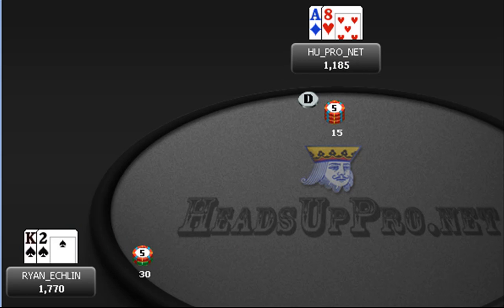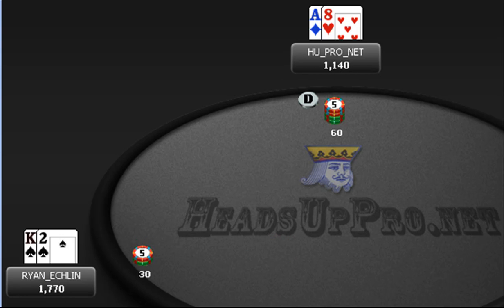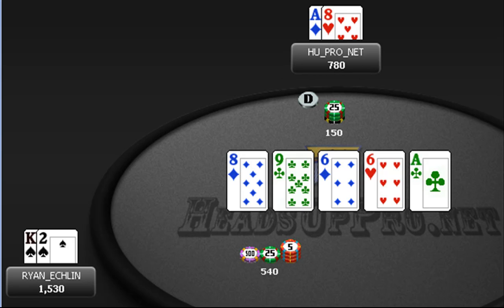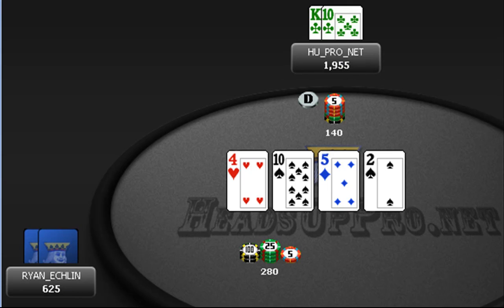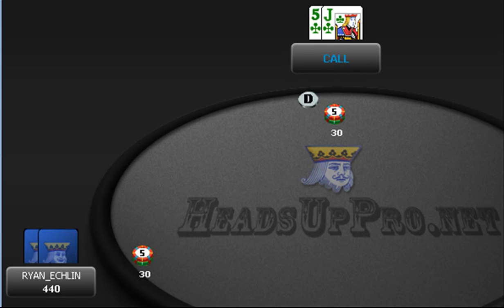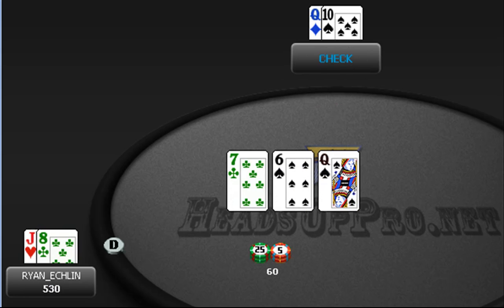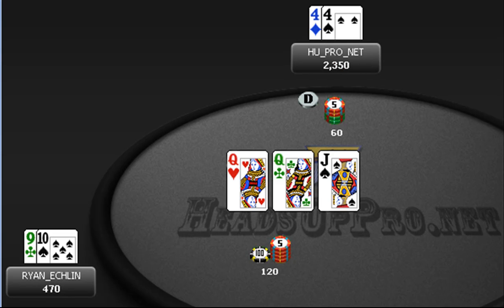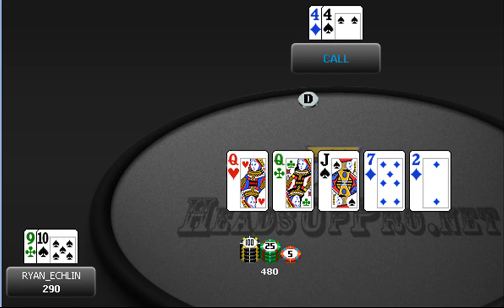"Heads Up Pro" Poker Training Demonstration - Part 4 "Finishing off the short stack" (1 of 2)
You've got your opponent on the ropes, for the love of god, don't double him up and put him back in the game!

Preview of our strategy vs a short stack.

Heads Up Pro Sean Grady VS. Ryan Echlin